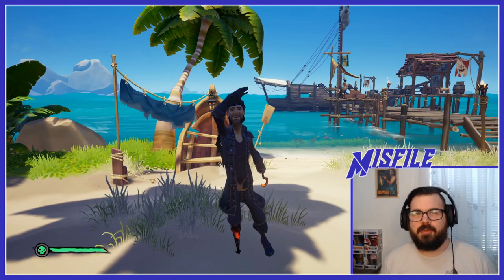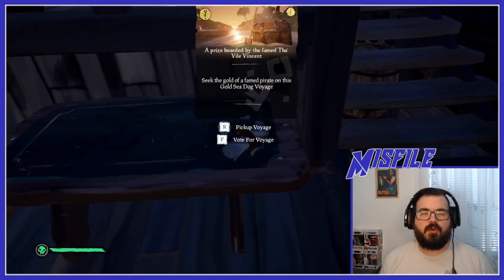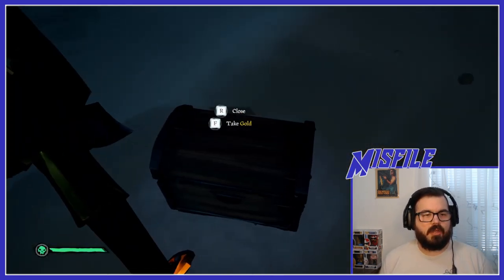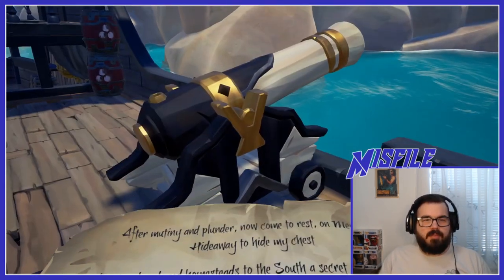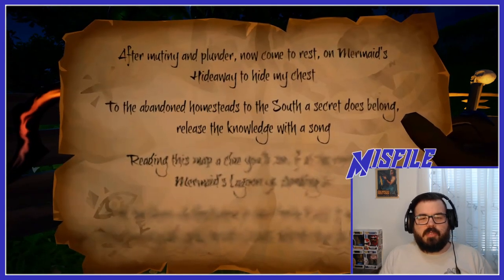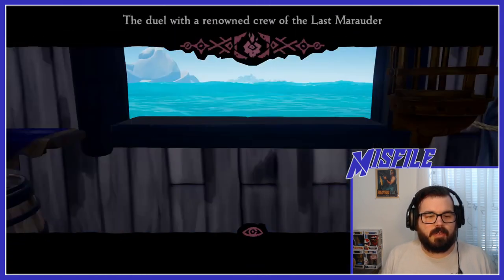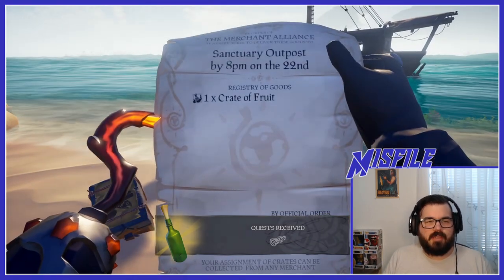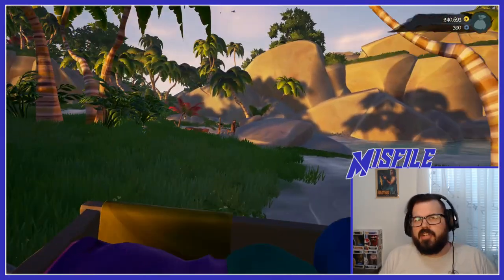RIDDLES ANNOYING YOU? SEA OF THIEVES BASE FACTION, QUEST, & VOYAGES GUIDE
In the second SoT honest beginners guide / tutorial we go over the three base factions and the voyages / quests they offer.

Next episode will cover sailing and random encounters at sea.